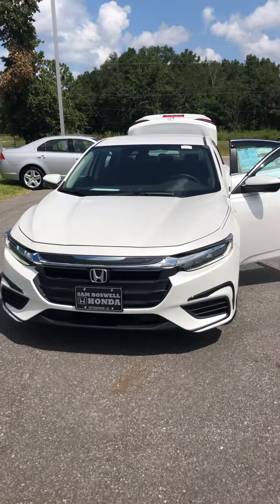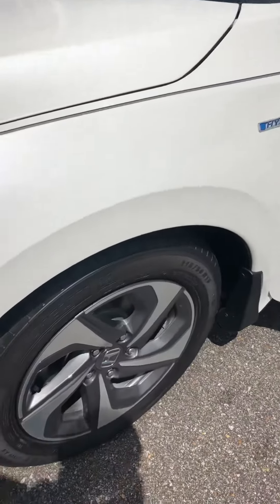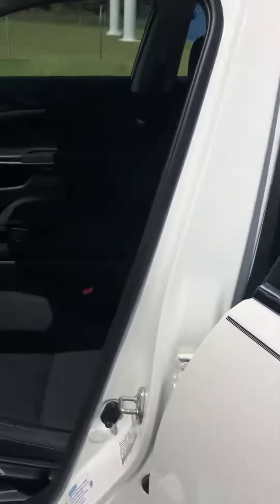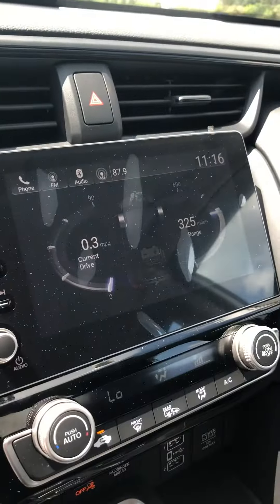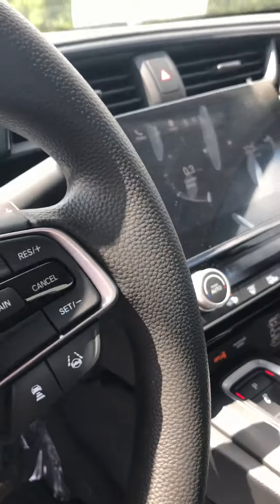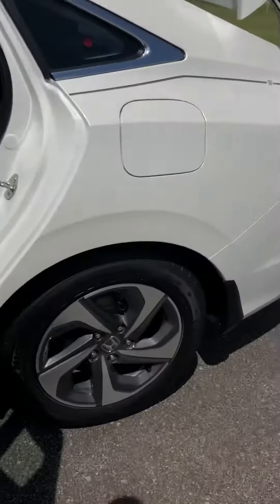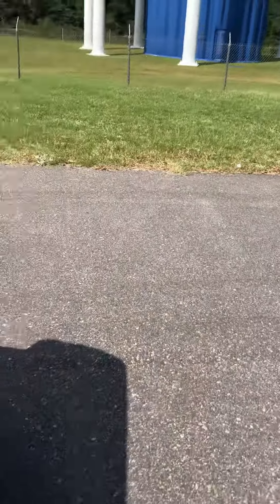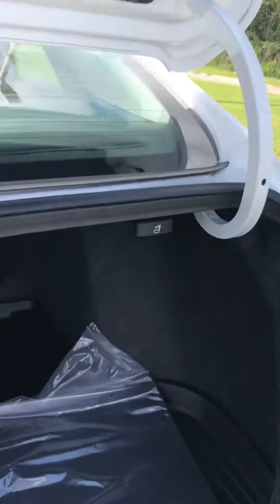2019 Honda Insight EX